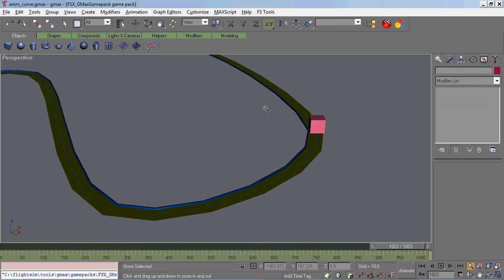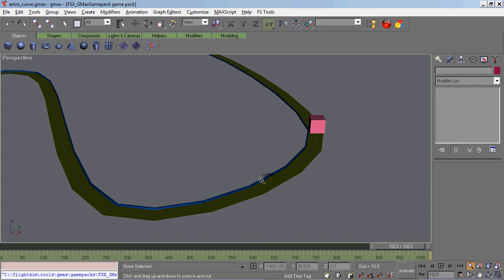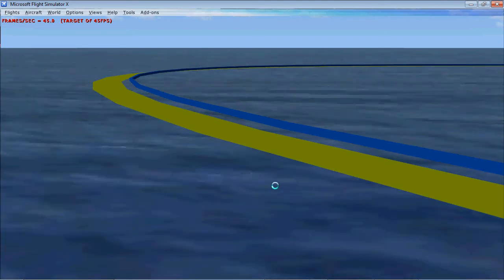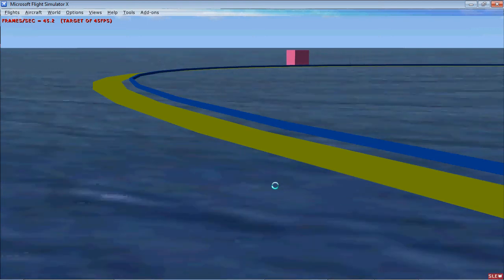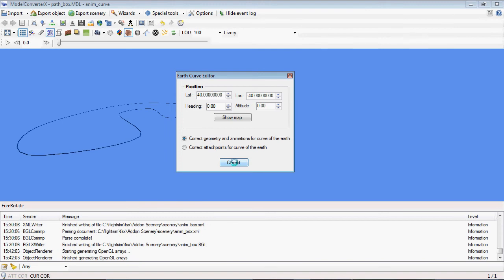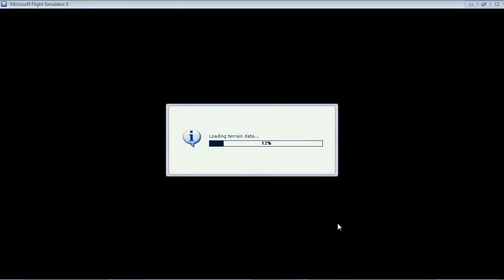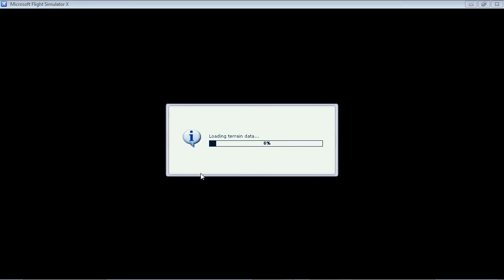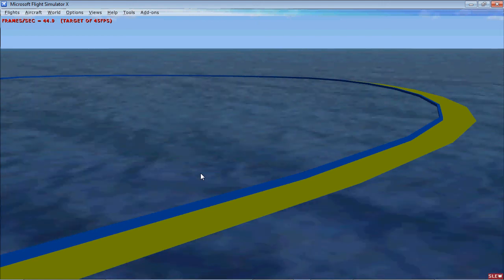ModelConverterX | Earth Curve Editor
This video tutorial shows how you can use the Earth Curve Editor in ModelConverterX to make sure your scenery object is adjusted for the curve of the earth and thus follows it accurately.

This is a reupload of a video made in September 2013.